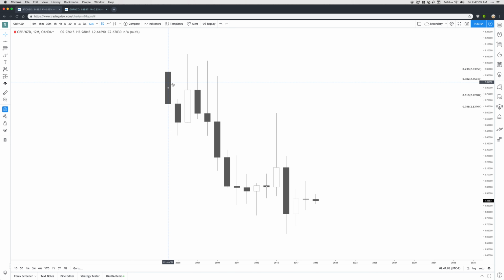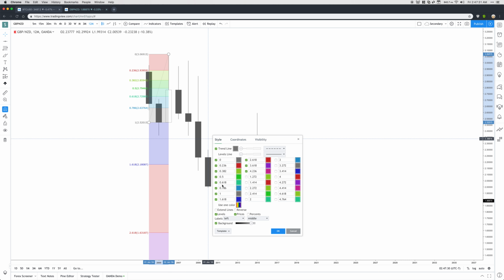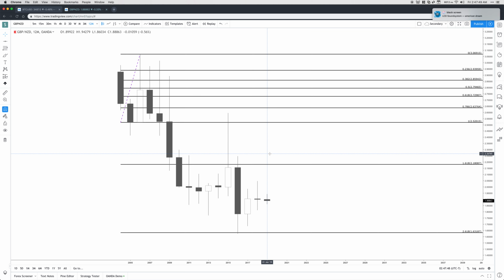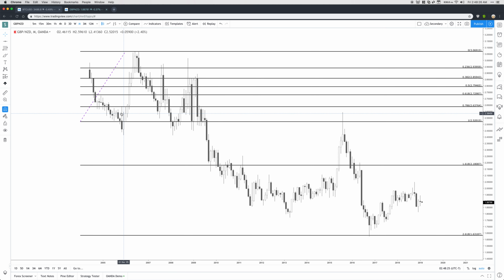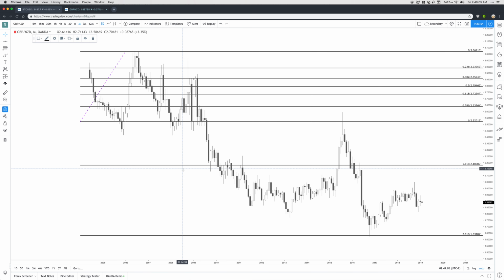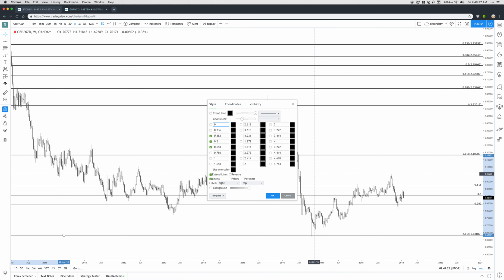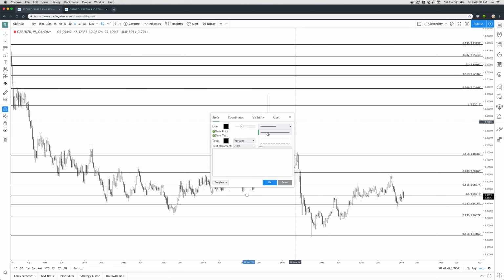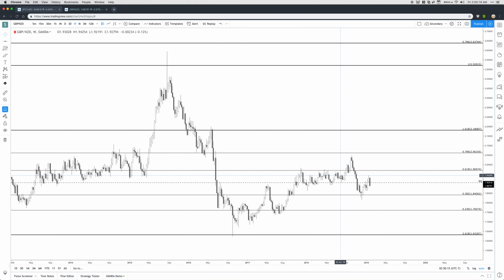Procedurally Generated Trading Ranges